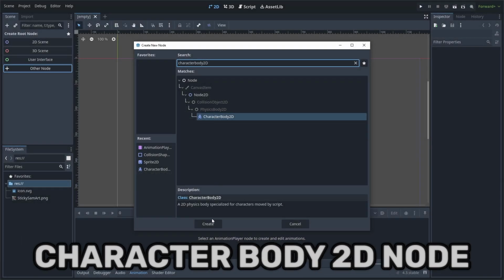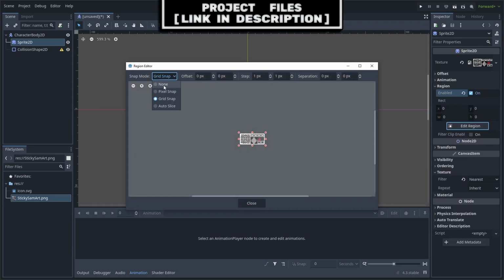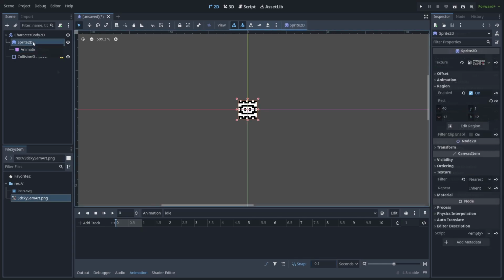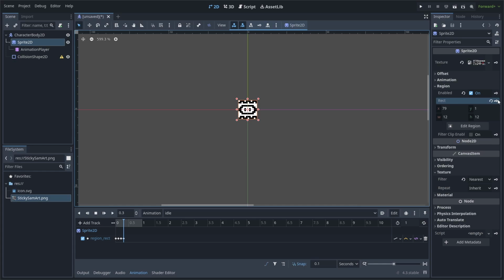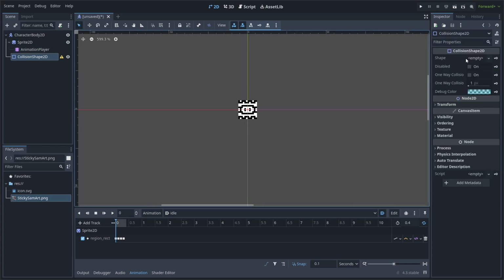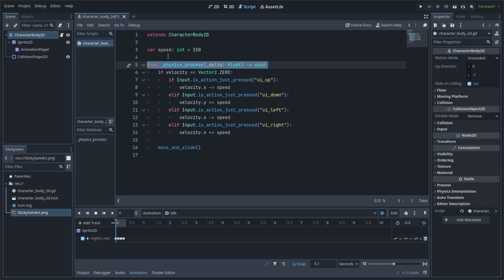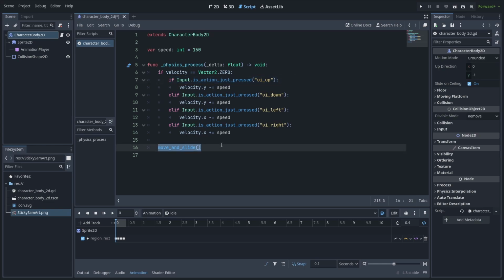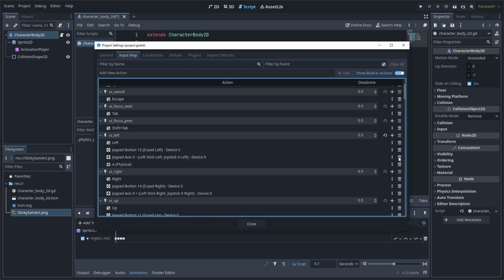Sticky Sam Movement in Godot 4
Recreate the movement from my game, Sticky Sam.

In this video you will learn about how to recreate the movement from my game sticky same with the Godot Game Engine Version 4.3. The movement from sticky same is quite simple, yet perfect for basic slide puzzle type games. Additionally you will also learn about the animation player node and editing the region on the sprite 2D node.

G4VWQ-6C2B5-VM53L